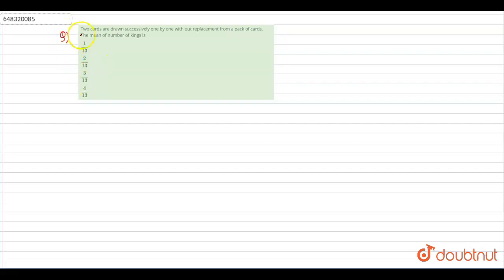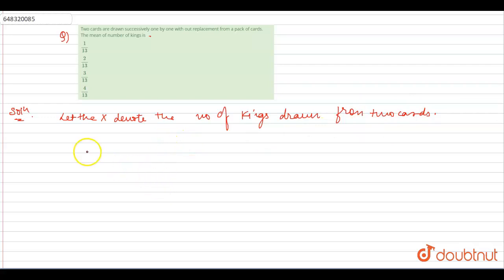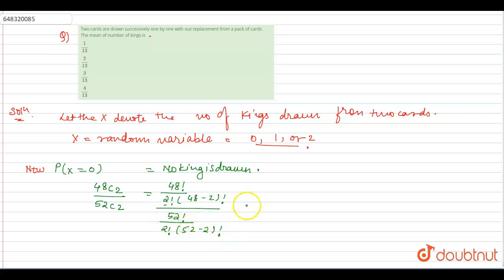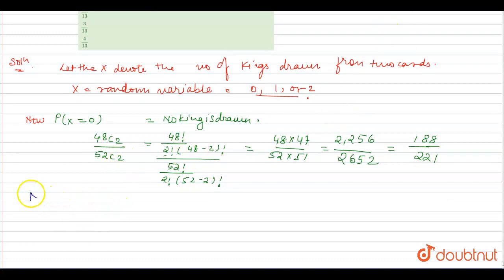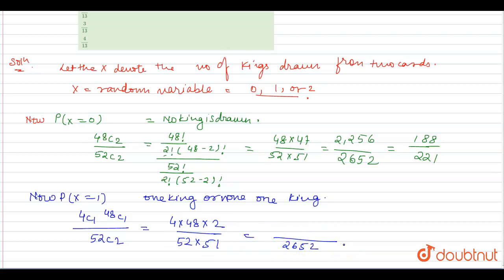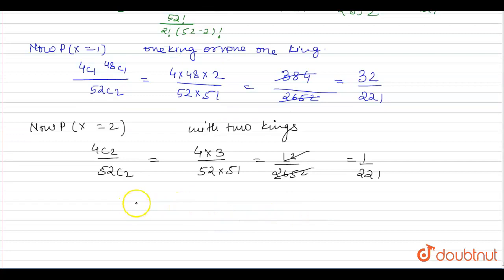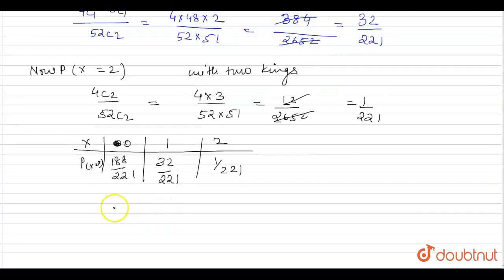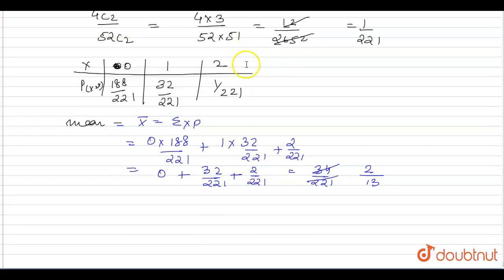Two cards are drawn successively one by one with out replacement from a pack of cards. The mean ...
Two cards are drawn successively one by one with out replacement from a pack of cards. The mean of number of kings is
Class: 12
Subject: MATHS
Chapter: RANDOM VARIABLE
Board:IIT JEE

👉 Have Any Query? Ask Us.